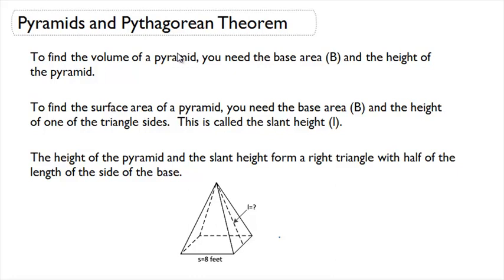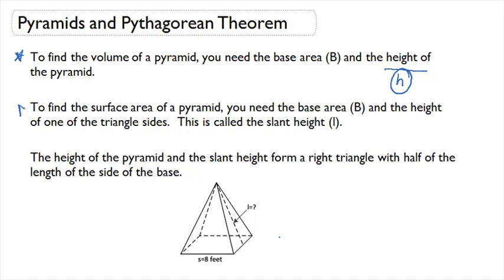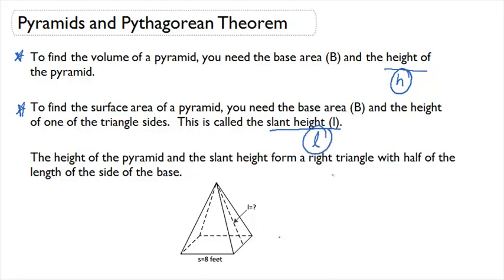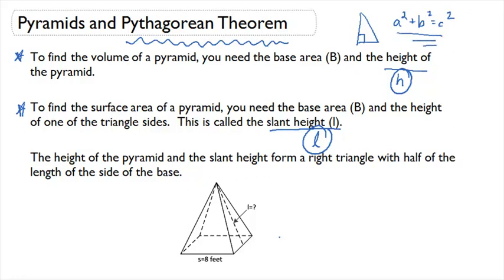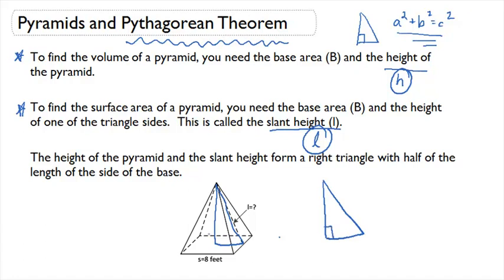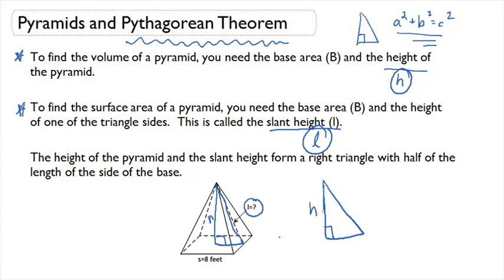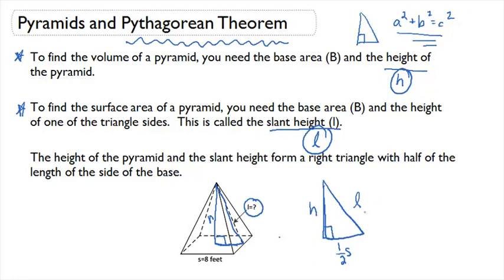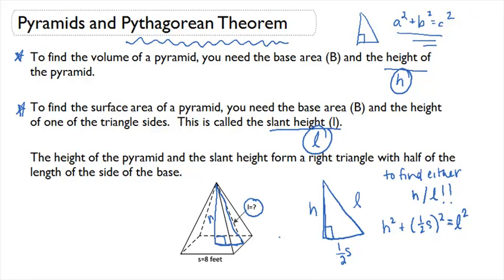Pyramids and Pythagorean Theorem